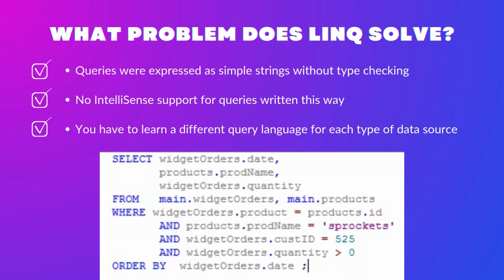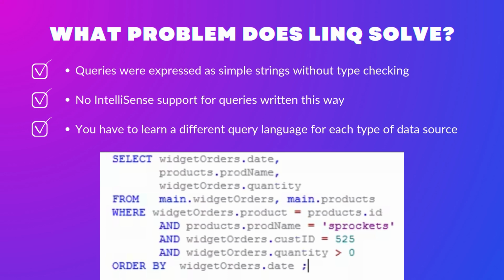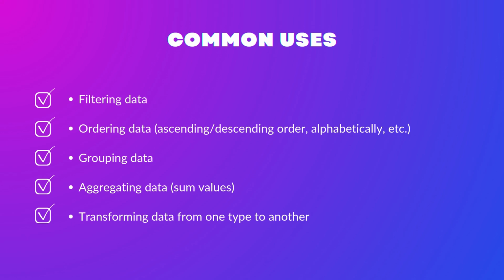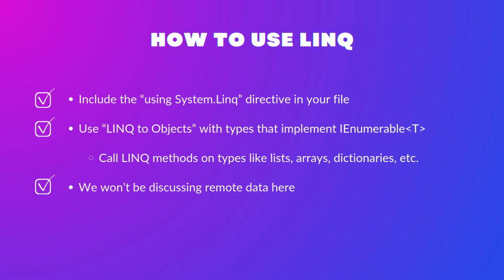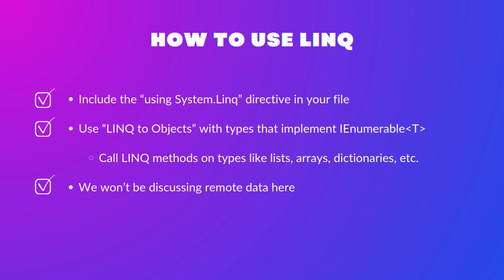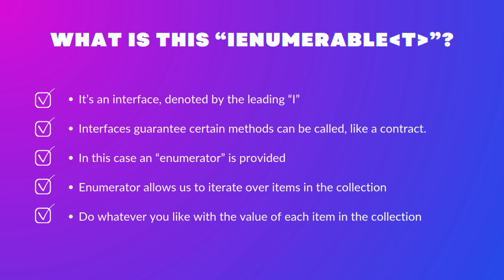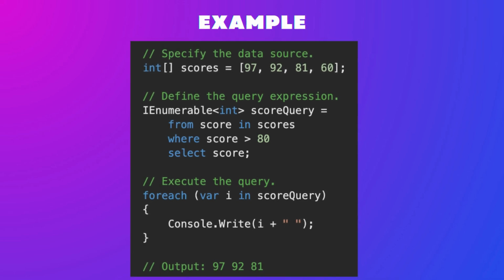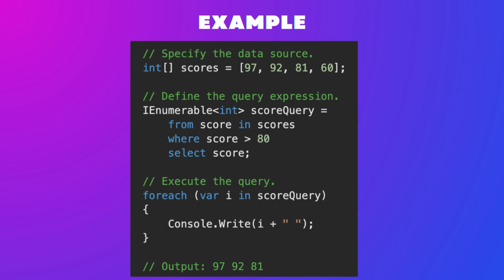C# LINQ Course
Part 1 of a beginner level course meant to teach C# language-integrated query (LINQ). This video is an introduction to the course and will provide a high level overview of LINQ. We'll discuss what LINQ is, what problems it solves, why we use it, how to use it, and the many methods that are available to you as a C# programmer.